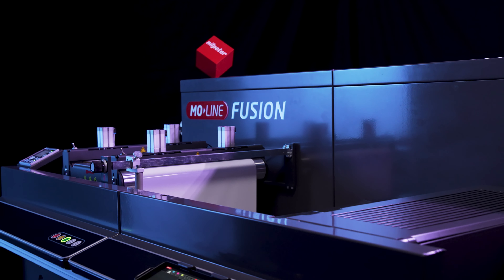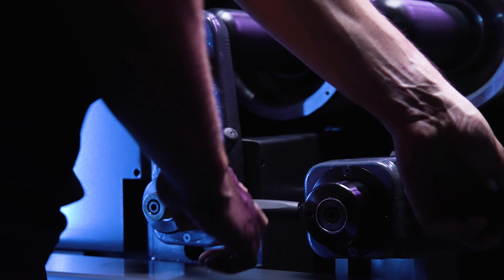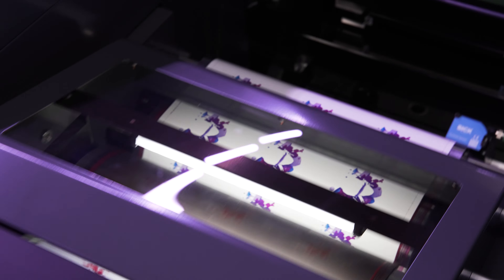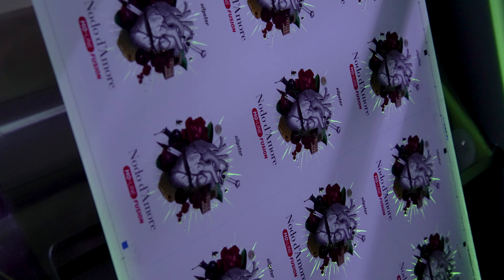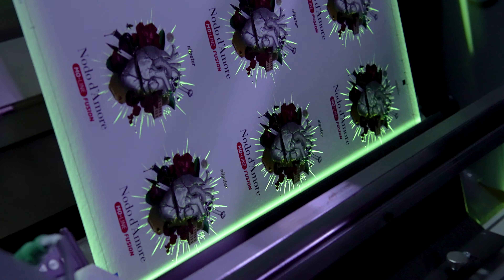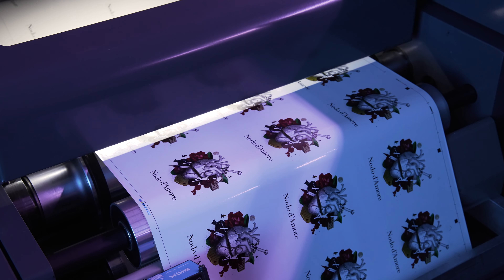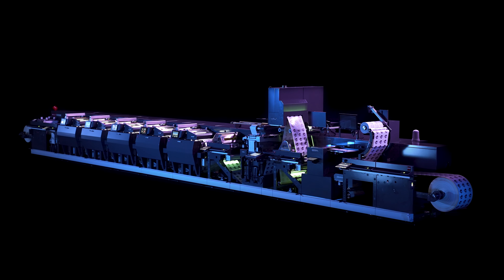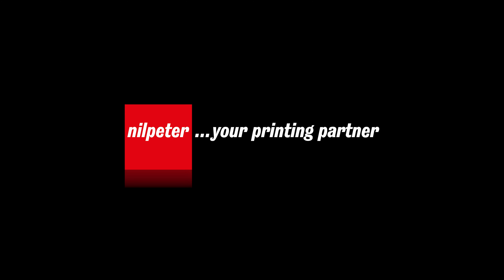The Nilpeter MO-Line FUSION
The New Nilpeter MO-Line FUSION is the best combination in value-added printing.

By merging our successful flexo platform and value-adding units with modern offset technology, we have created an efficient and user-friendly press for short, medium, and long-run prime labels.